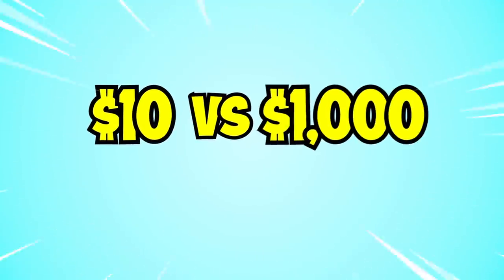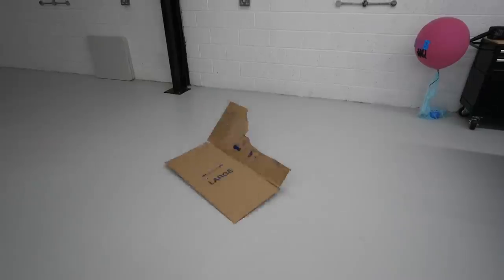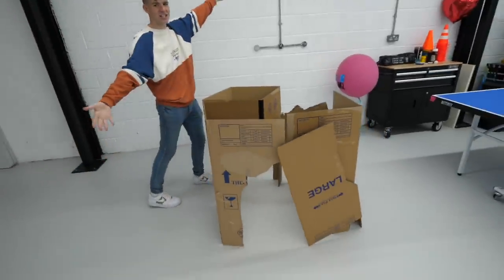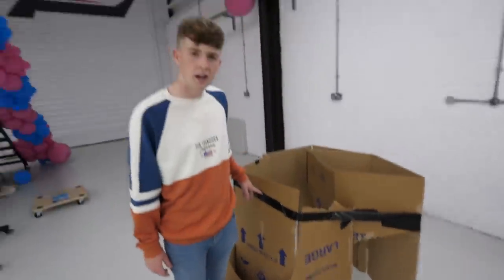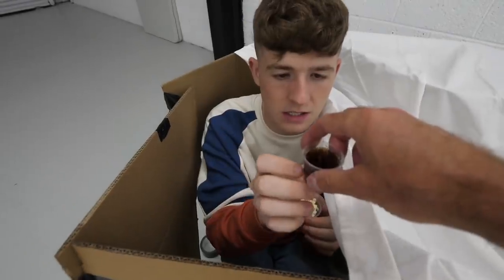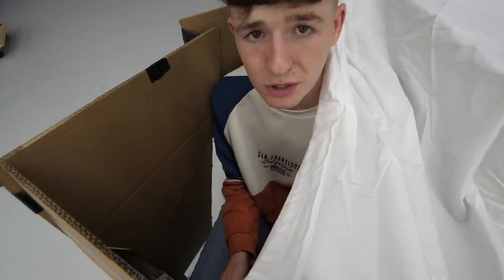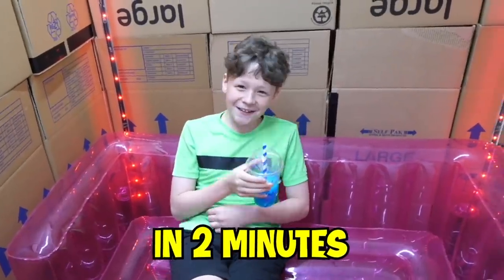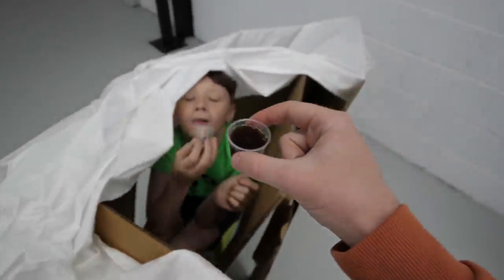$10 vs $1000 HOME CINEMA CHALLENGE with LITTLE BROTHER!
★ SEND ME SOMETHING! ALL LETTERS & PACKAGES WILL BE OPENED ON CAMERA!!! ★
Adam B
Derry
BT48 4FD
United Kingdom

Hey everyone, it’s Adam B!

You can catch me doing pranks, challenges, vlogs, Q&A's, life hacks, gaming, eating food and SO much more!